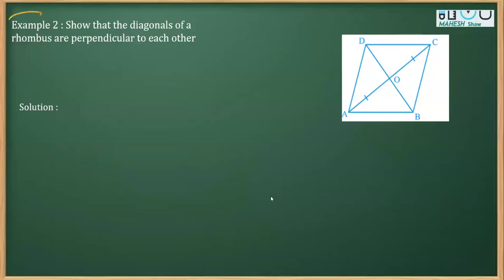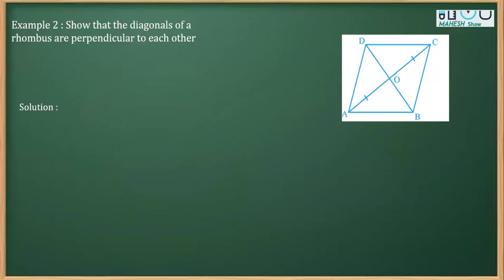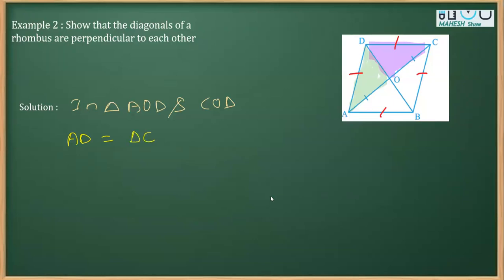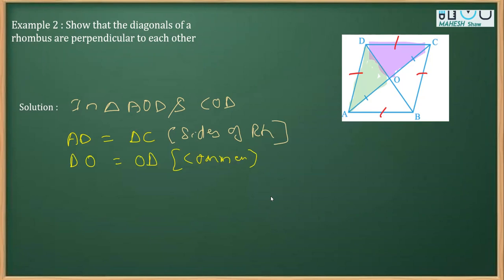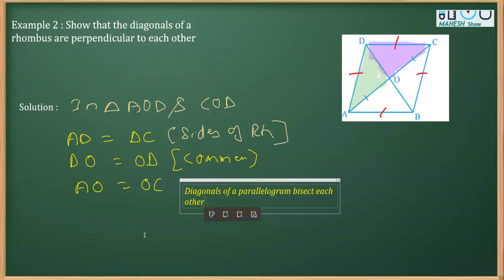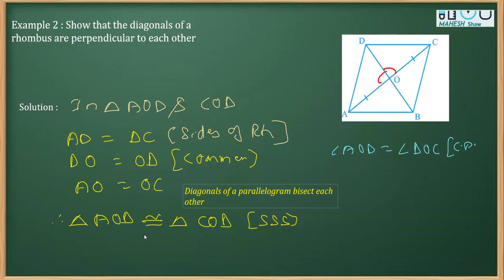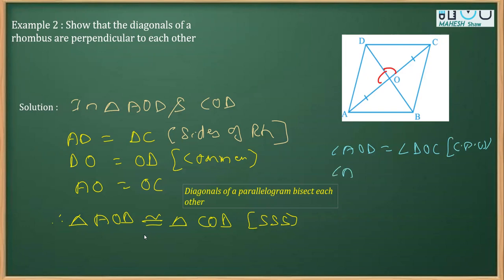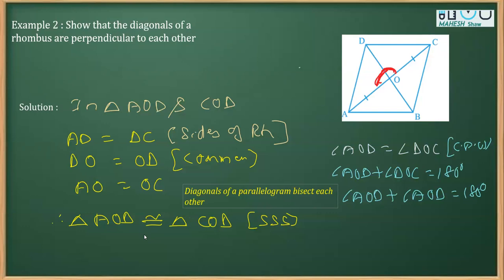Example 2 : Show that the diagonals of a rhombus are perpendicular to each other.